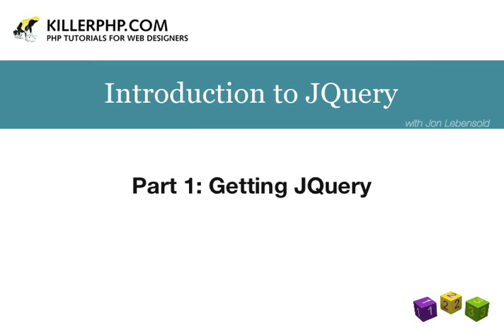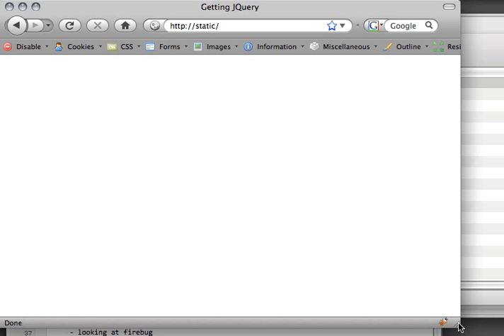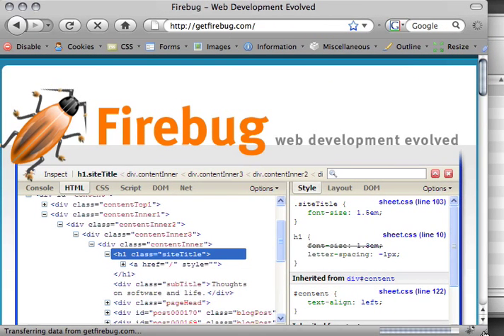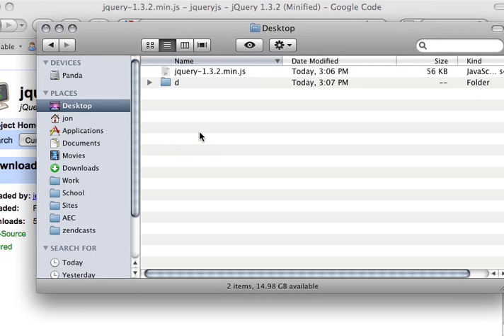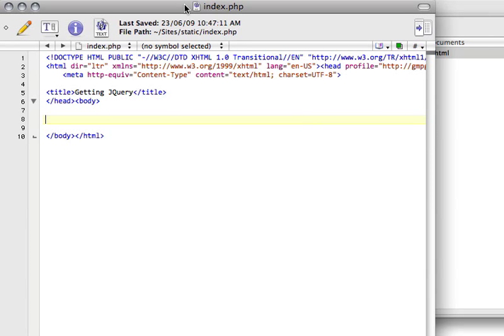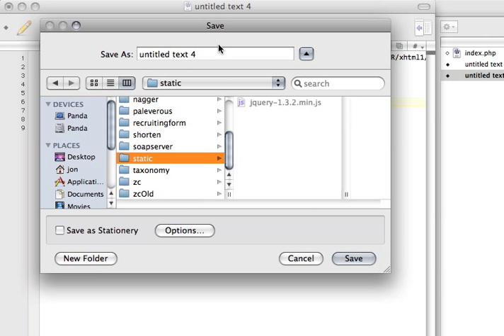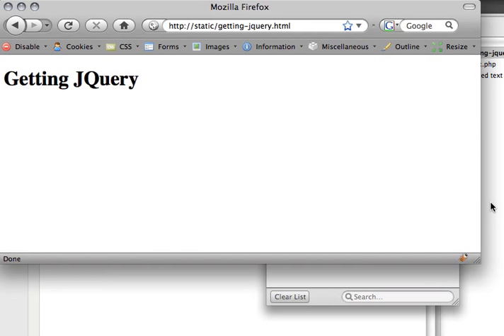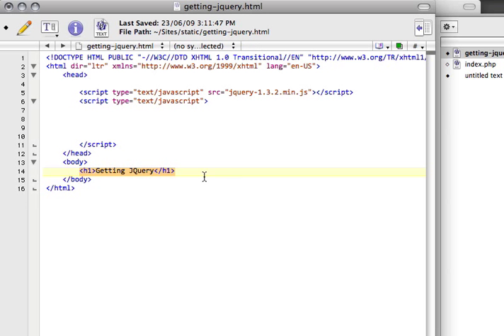Getting JQuery Part 1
In this video, we download, install and learn some jQuery basics.